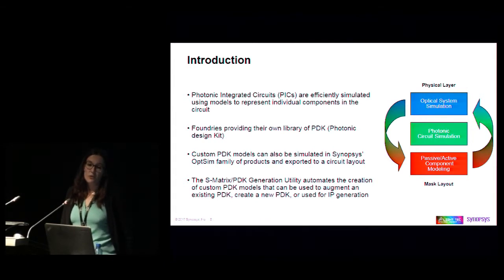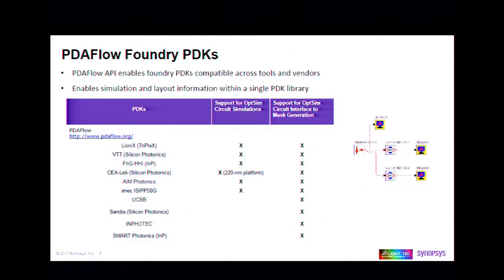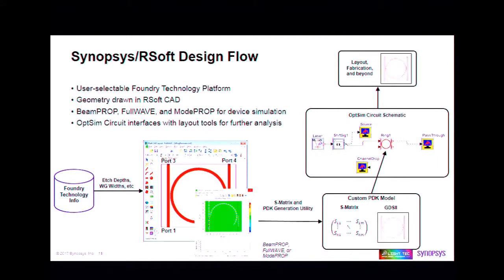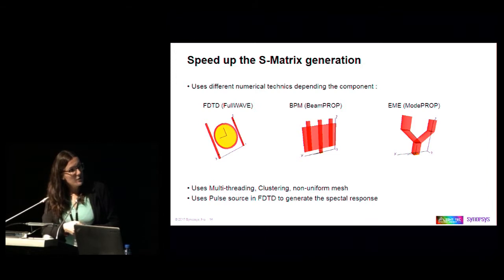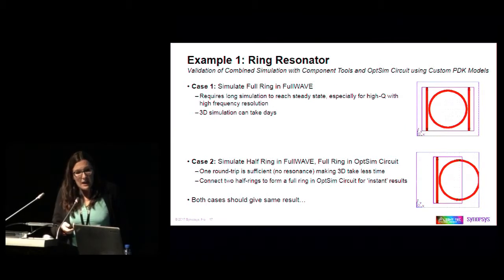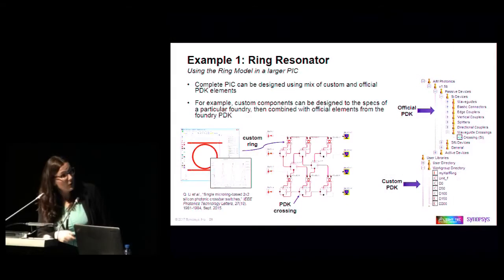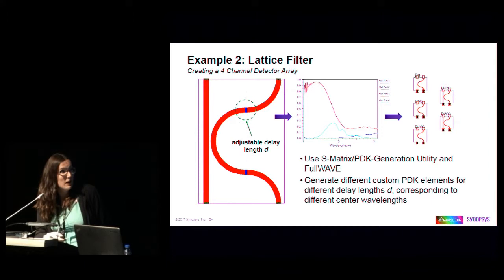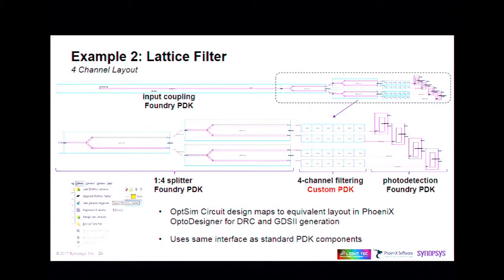PIW2018-13 Custom PDK design process in Synopsys software: S-Matrix Generation using RSoft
M. Chalony (Light Tec), Photonic Integration Week 2018, Tuesday 16th January - 2018 (Valencia, Spain)